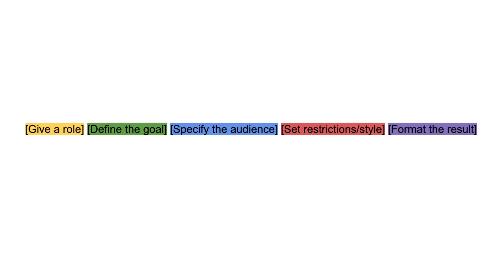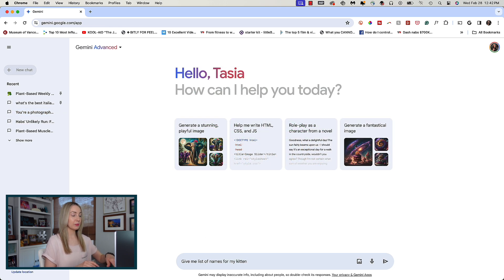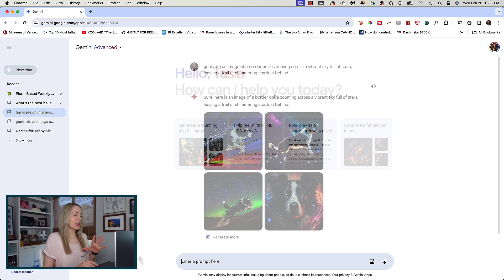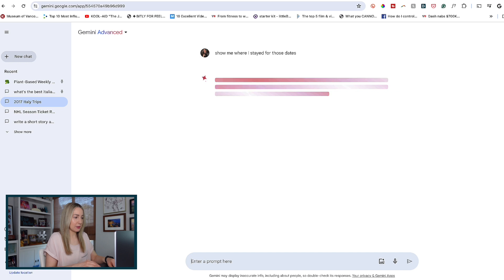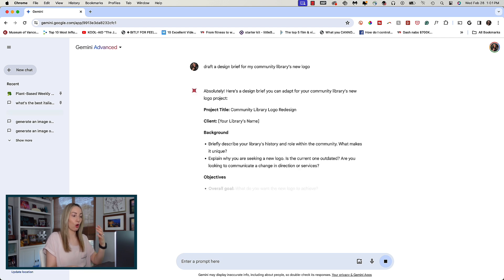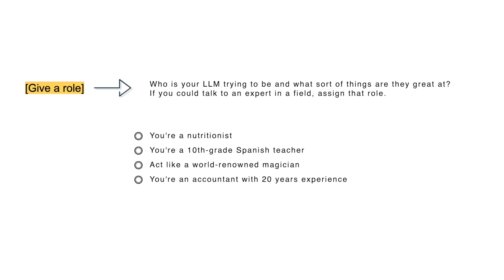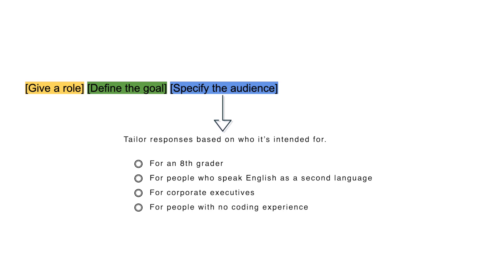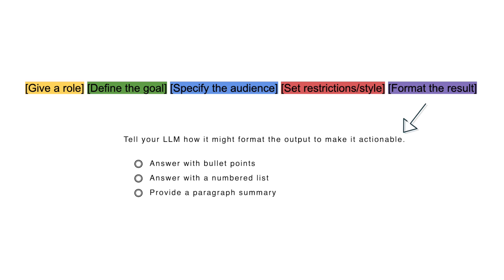Prompt Engineering Tips: How to Prompt an LLM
Hey friends! I’m Tasia Custode and in this video, I’m sharing some handy prompt engineering tips. From general knowledge things you should know when prompting an LLM to the crucial 5-part prompt formula, I’m showing you how to prompt an LLM properly. Think of this like your Prompt Engineering 101 class!

Here are the 5 key parts of a prompt formula: [Give a role] [Define the goal] [Speficy the audience] [Set restrictions/style] [Format the result]

⏰ TIMECODES:
00:00 - Prompt engineering tips
00:48 - Be specific
01:20 - Paint a picture with words
02:49 - Ask follow-up questions
03:52 - Format the result
04:35 - 5-part prompt formula
07:52 - Examples using the prompt formula